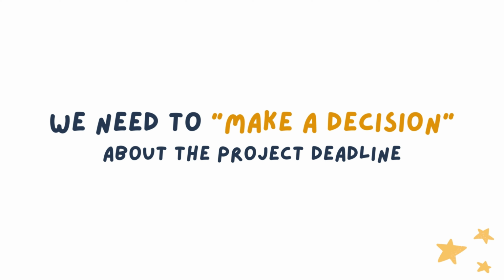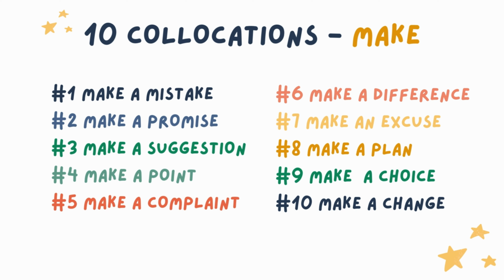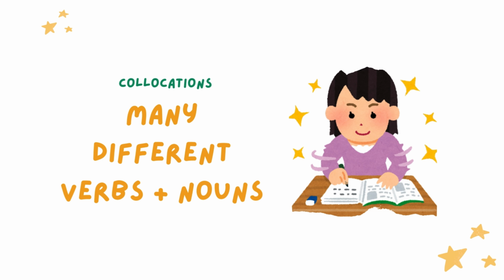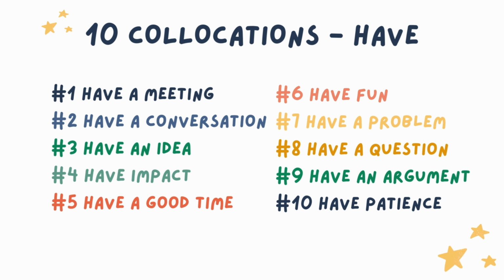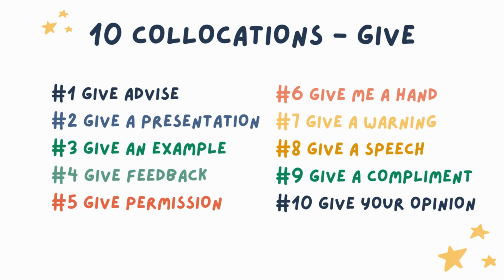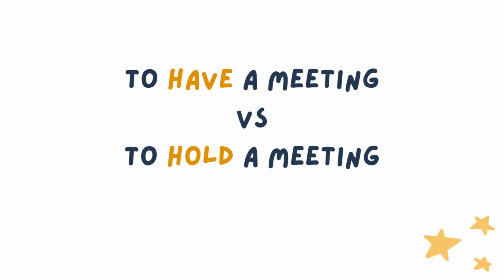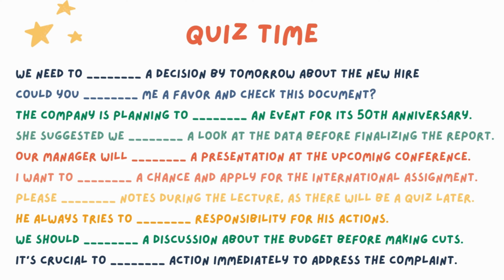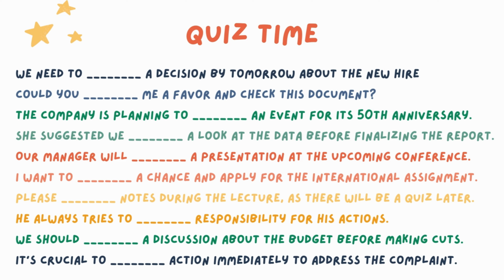How To Fix Vocabulary Mistakes And Improve English Fast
Improve Your English Vocabulary Fast: Learn Common Mistakes

Hi everyone, and welcome to Speak Like a Leader!

Want to improve your English vocabulary fast? This video focuses on common vocabulary mistakes many learners make, especially with collocations like "make," "take," "give," and more.

Learn how to fix these errors and sound more natural and professional in English. Watch now to level up your vocabulary and avoid these mistakes!

CHAPTERS:
00:00 Introduction
01:31 Lesson on Collocations
02:26 10 Collocations with the verb" to make"
04:46 10 Collocations with the verb "to take"
05:47 10 Collocations with the verb "to have"
06:50 10 Collocations with the verb "to give"
07:53 10 Collocations with the verb "to hold"
09:28 To Have a Meeting vs to Hold a Meeting
10:37 Time for a Quiz!
13:49 Conclusion - Next up!